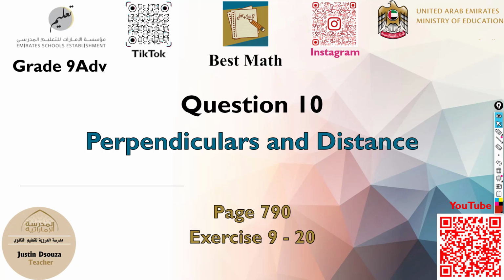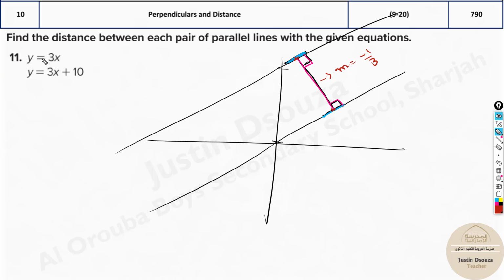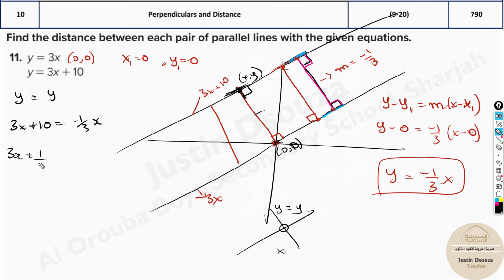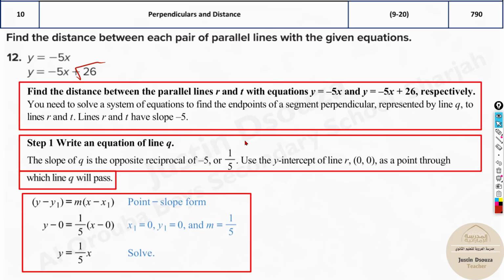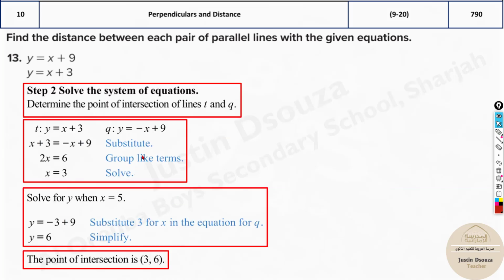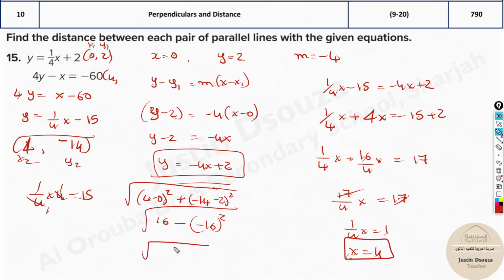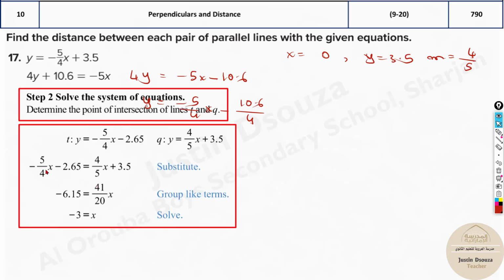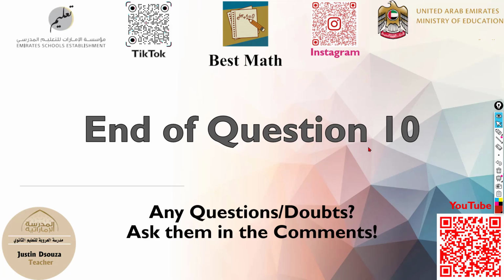Perpendiculars and Distance | Q10 P1 | 9A | EoT3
G9A Question 10 Perpendiculars and Distance